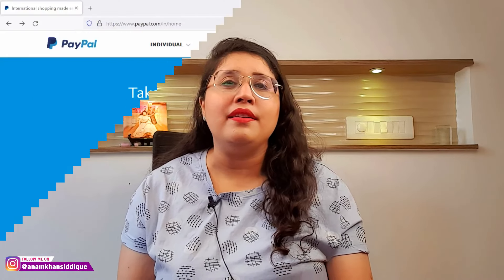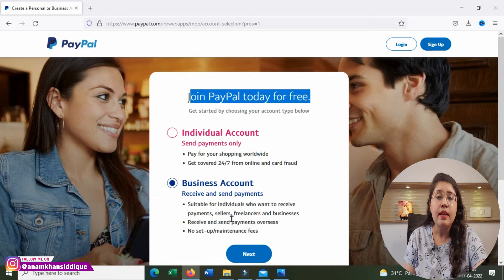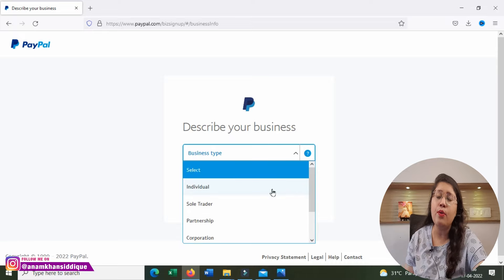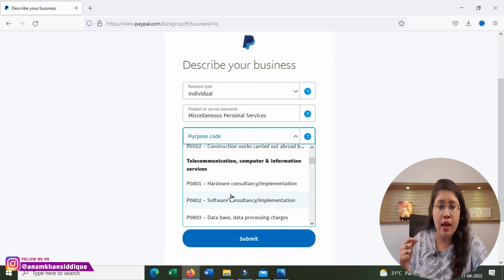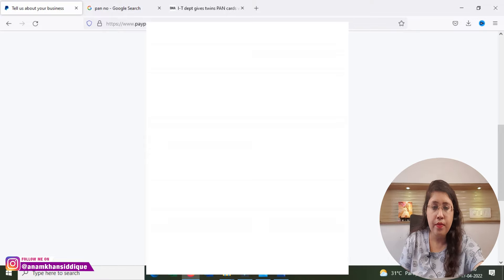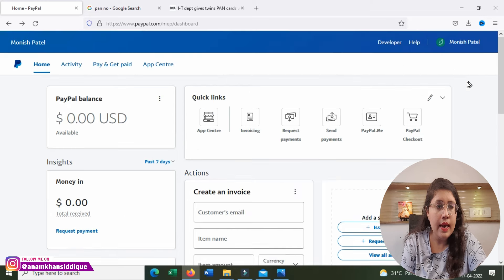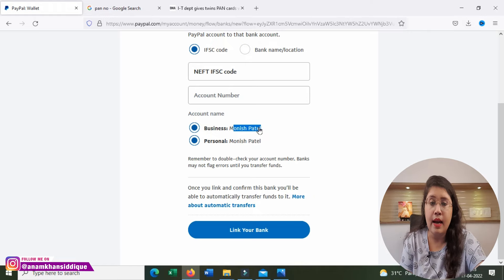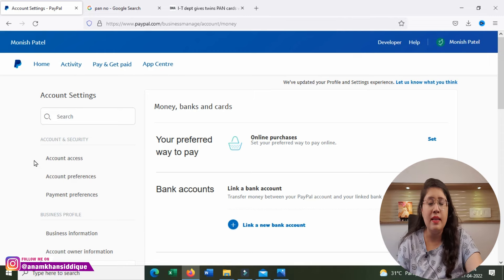How To Create A PayPal Account || Receive International Payments In 10 Minutes 2023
In this video, you will learn how to create paypal account. I will teach you how to crate an account to receive international payments in 10 minutes.

Creating a Paypal account can be much simpler then you have ever imagined if you know the right requirements for creating one.

A Paypal account lets you send or receive international payment without any hassle. I will give you ellaborate description of how to do so and what all you require before creating one.

A Paypal account is needed now for anyone who is into freelancing or making money online business.